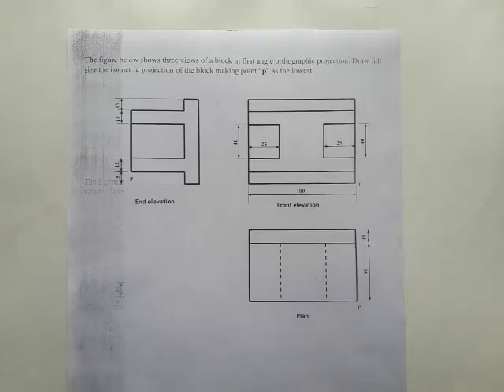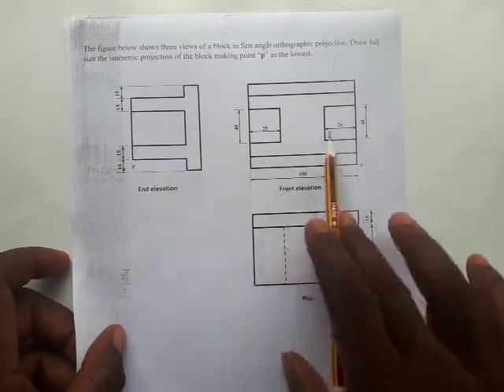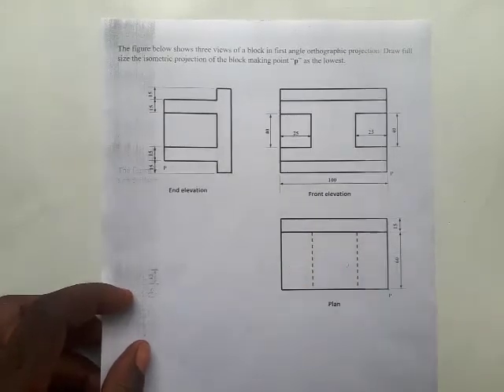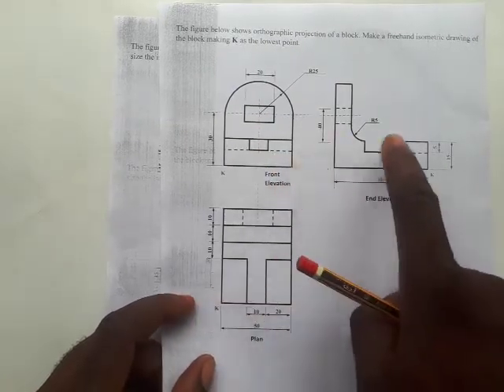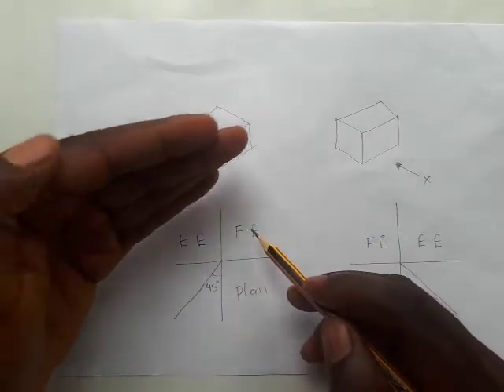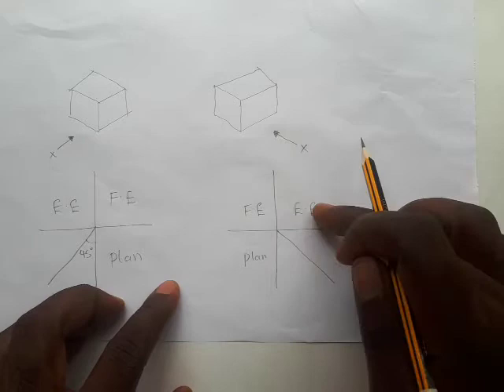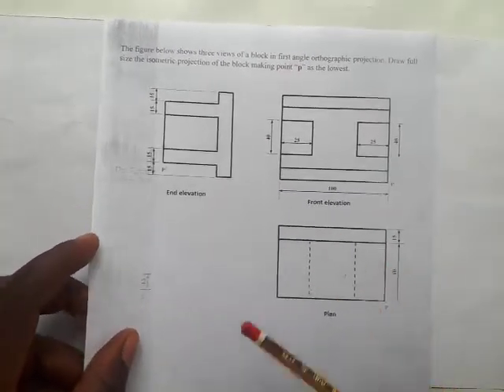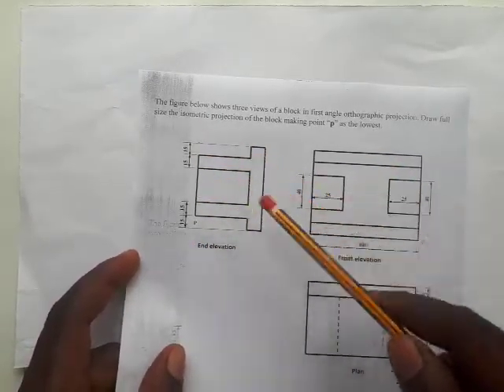TD - More Examples on Conversion From Orthographic to Isometric (Part 1)